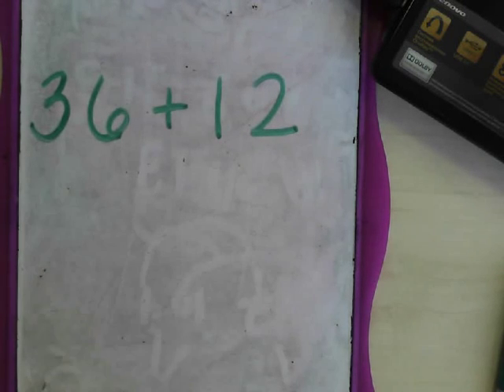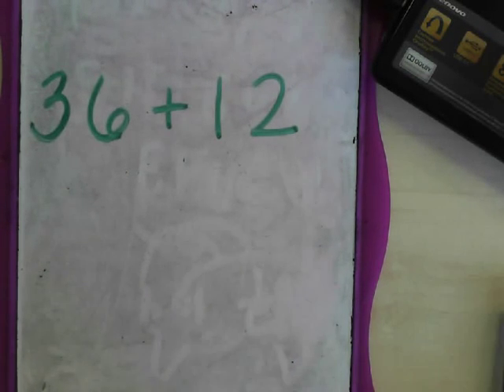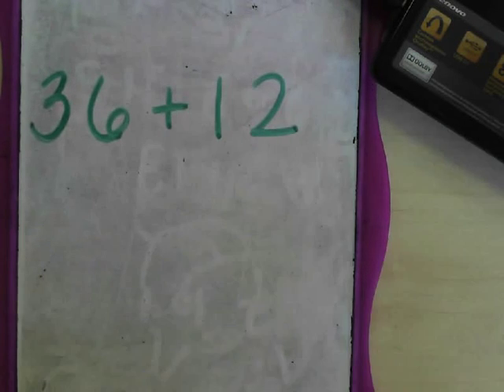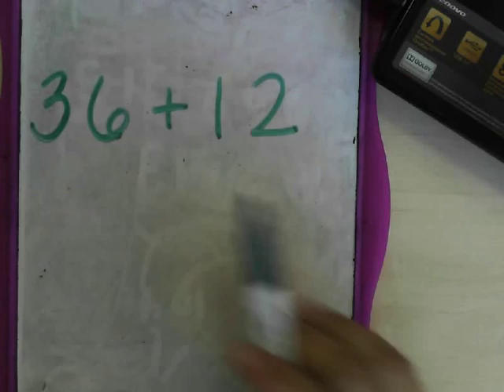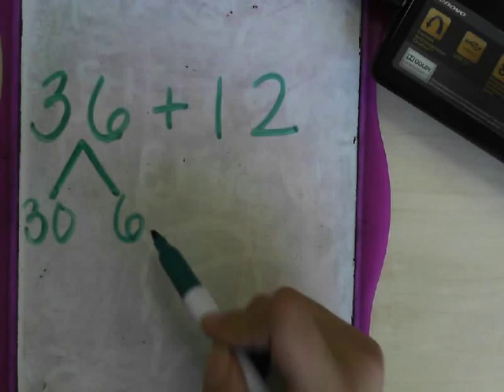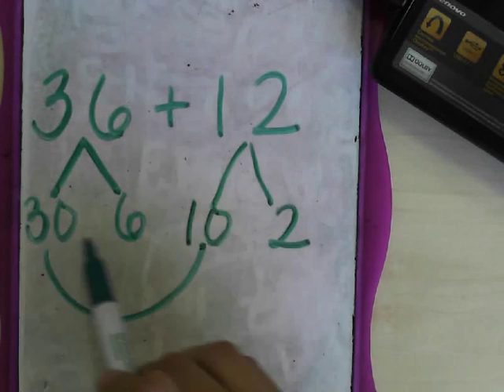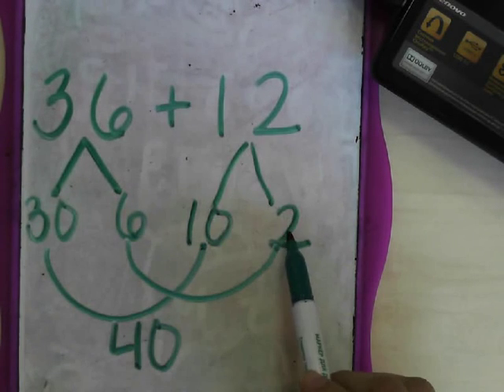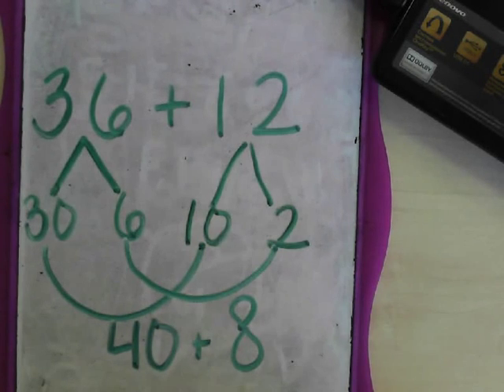Adding by partitioning (breaking down 10's and 1's)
This is a mental math strategy that we are teaching the children on paper. Using a vertical algorithm (like the one below) is not as effective at increasing number sense and place value, especially when you start having to 'pop up a 1' to the 10's column. We know it is new and strange, but we promise, it will work :)
  36
+12
  48